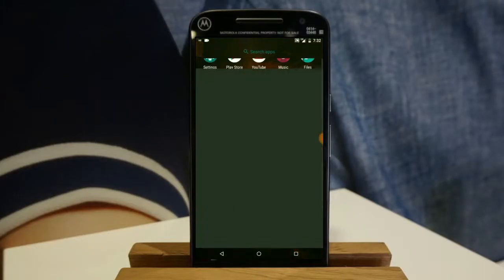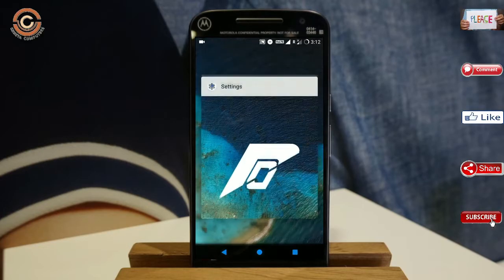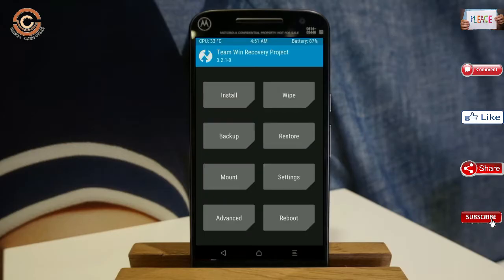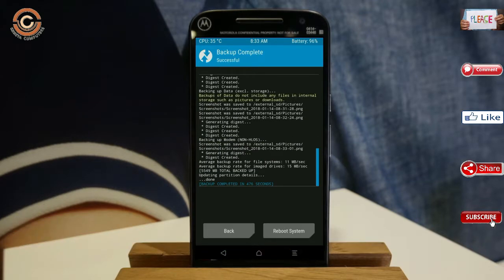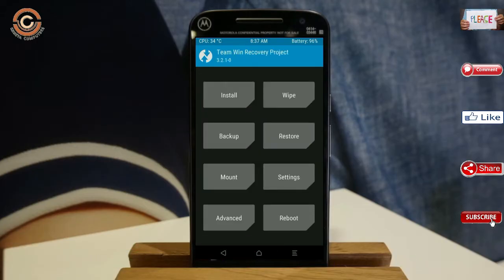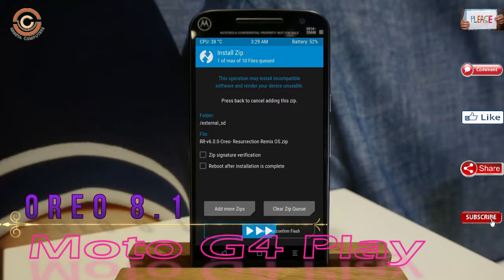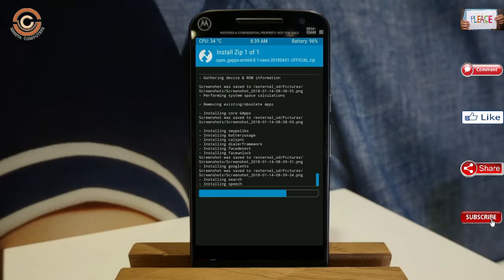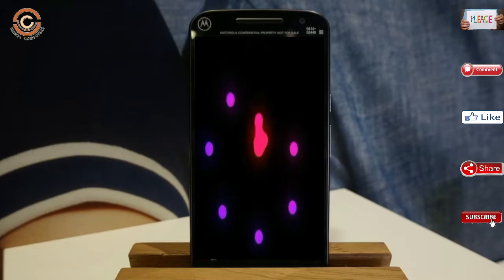Stable Oreo 8.1 For Motorola Moto G4 Play (Resurrection Remix v6.0) Official Update and Review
Update android oreo 8.1 Resurrection Remix  Custom rom in Moto G4 Play, install oreo 8.1 on Moto G4 Play, Pure Stock Stable Android O for Moto G4 Play, stable volte pure stock rom, nougat to oreo update nougat to oreo upgrade, installation with twrp recovery

PRE-REQUISITE:
1. This will work on Moto G4 Play (Don’t Try this on Any other device):
2. Charge your phone up to 80% or 70%.
3. You will lose the original ROM or any CUSTOM ROM if you already installed on your phone. So make sure to Backup your phone using TWRP before doing this step using TWRP or CWM or any Custom Recovery.
4. You can also backup all your apps using Titanium Backup or you can Backup without any Root
5. You must install TWRP or any Custom Recovery on your phone.
7. Download all the Zip files from below and Place it in your phone’s root of internal memory.

Steps to Install Resurrection Remix 6.0  For Moto G4 Play
• First of all, install TWRP Recovery on Moto G4 Play

How To Root And Install TWRP Recovery in Moto G4 Play

ANDROID "P" Developer Preview 9.0 ROM for Moto G4 Play:  "COMING UP NEXT"

credit for background music:
Artist: Steam Phunk (Feat. Lydia Ford)
Song: Lost in Translation
Download/Stream: /CPZQSqSv4